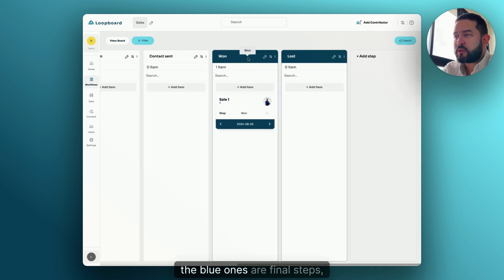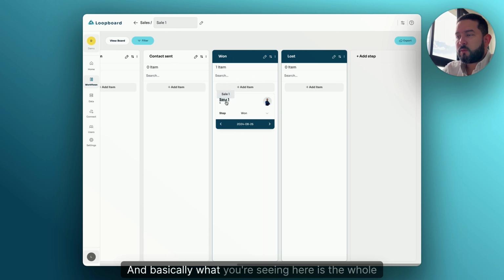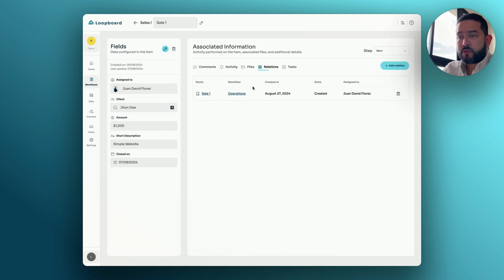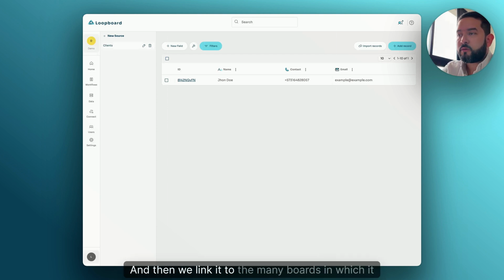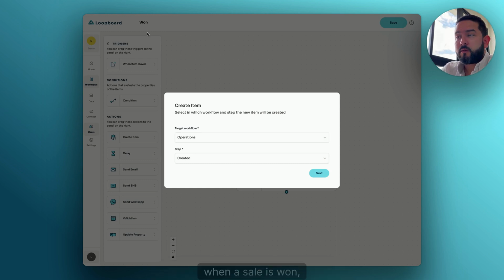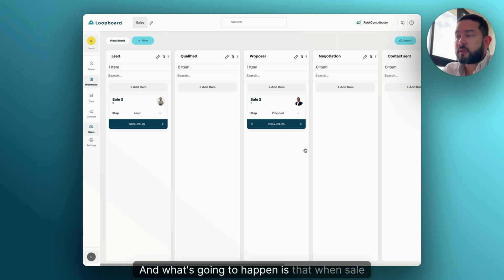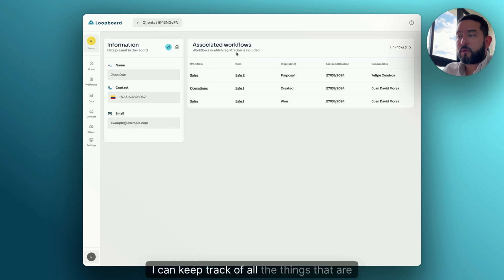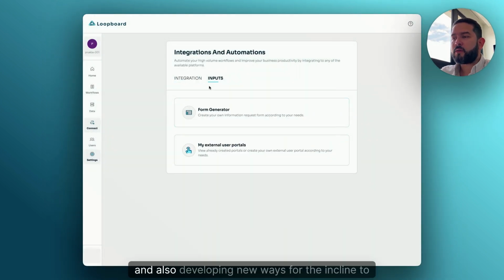Loopboard.io - Create efficient business processes with our no-code tool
Loopboard's no-code platform automates your HR, Legal, and Procurement operations while providing key insights for decision-making.